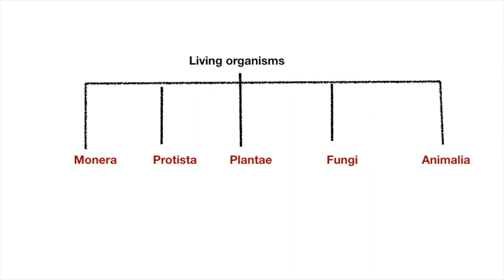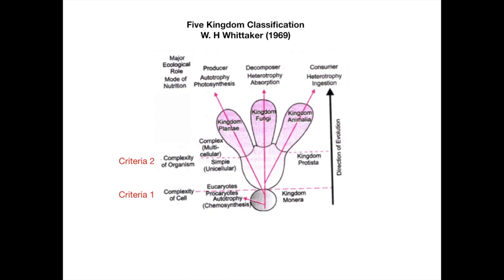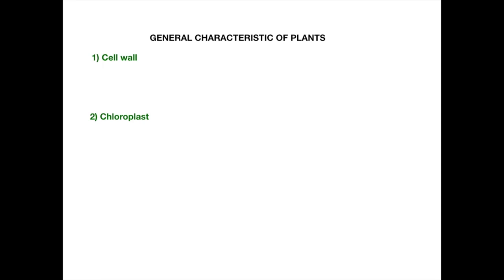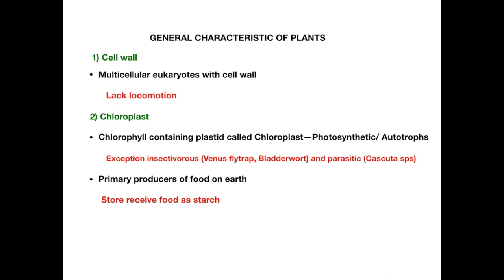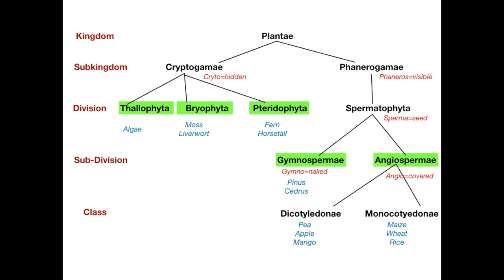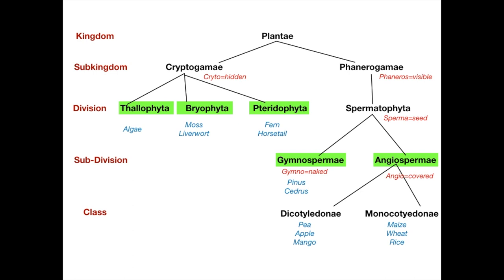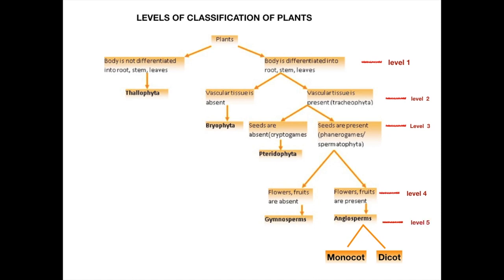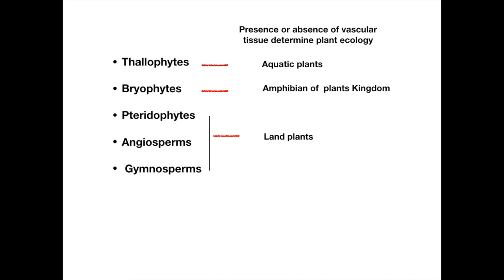How plants are classified?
The video give an easy description of how the plant kingdom is classified. The video is targeted for high school students.